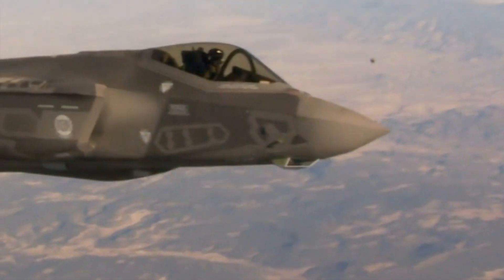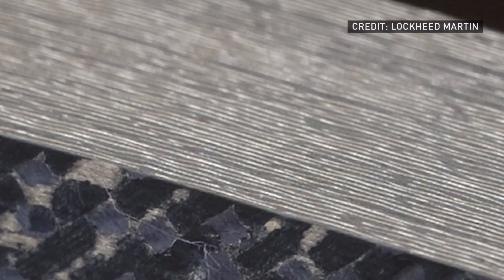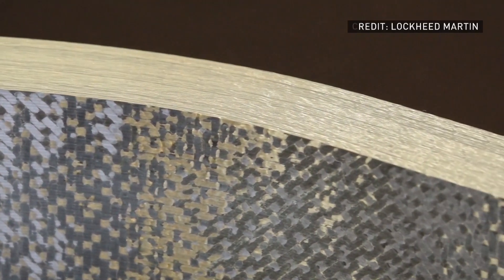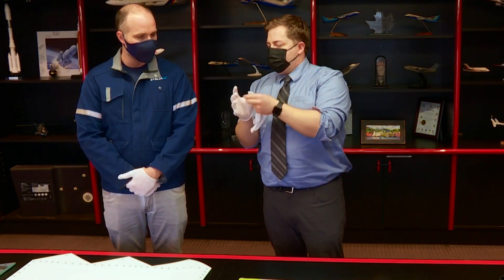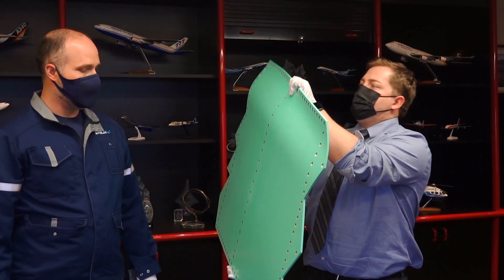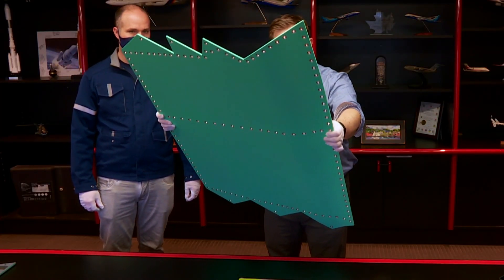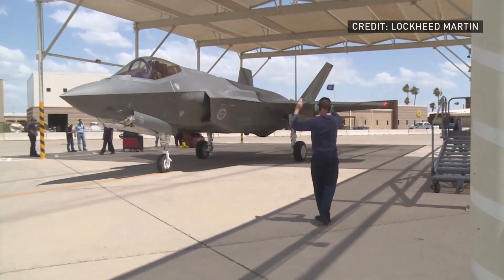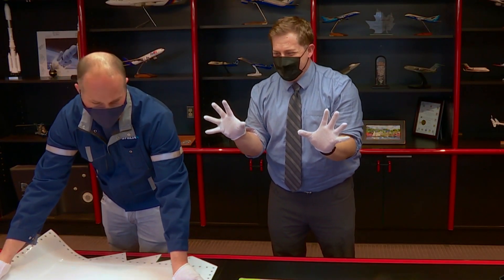Nova Scotia shipbuilding town now helping build F-35 fighter jets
The CBC's Brett Ruskin visits Lunenburg, N.S., the home of the Blue Nose schooner, and tours the aerospace company that makes parts for the F-35 fighter jets that Canada may buy.